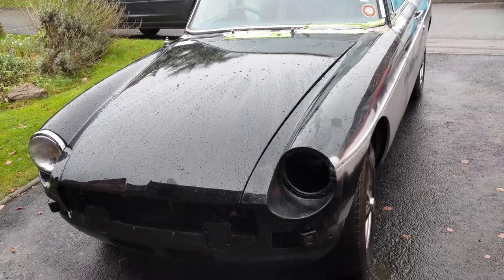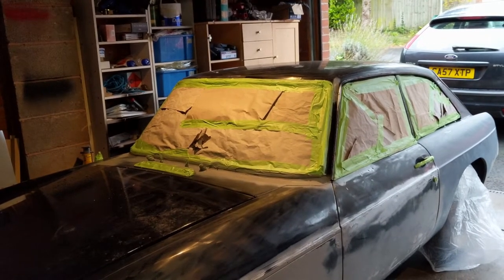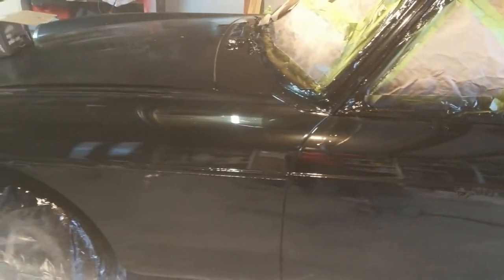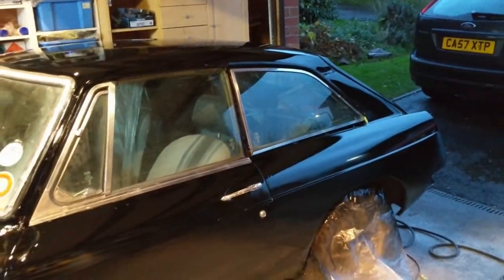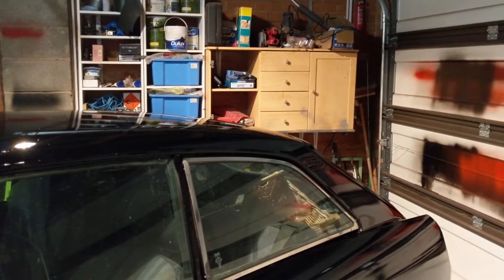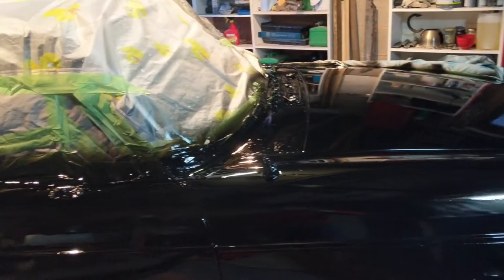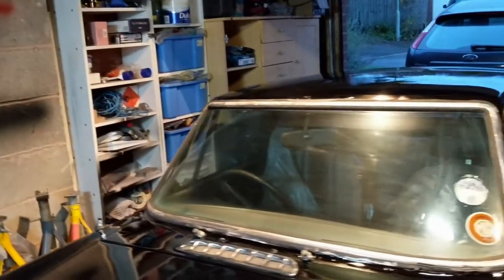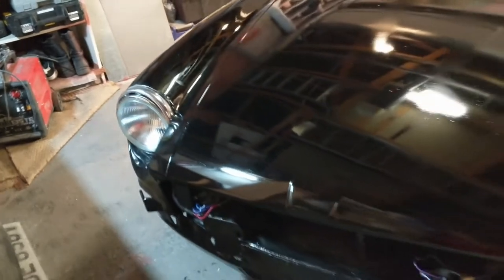MGB GT Episode 17 Painting and Chrome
We paint the car and get the chrome on.  It's beginning to look like a car.